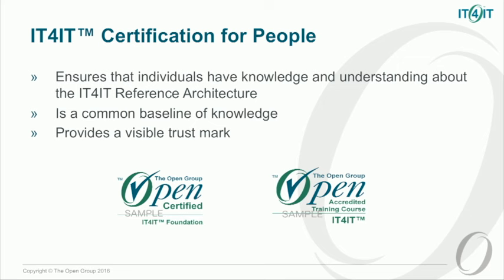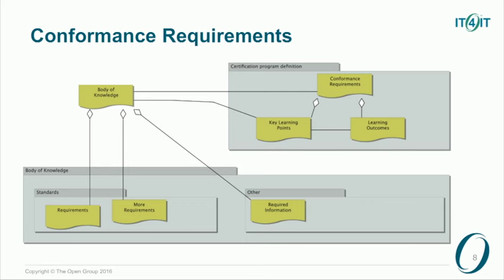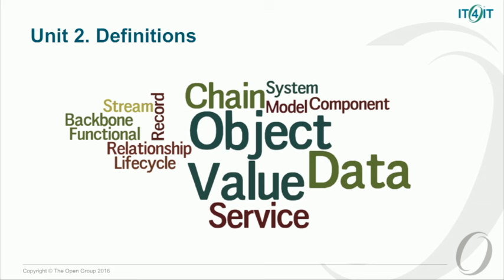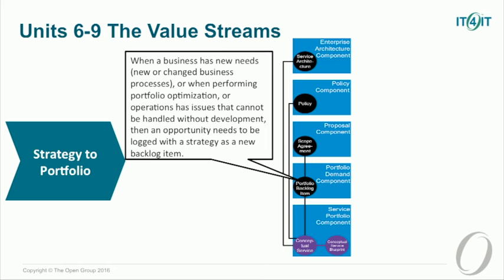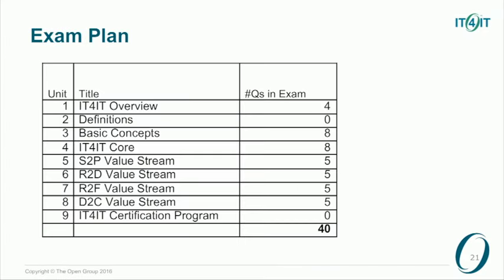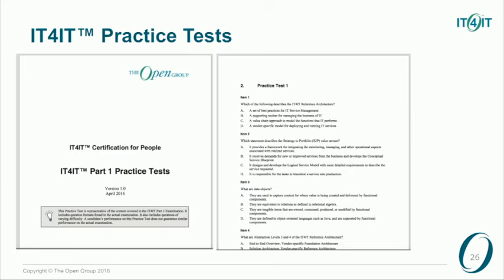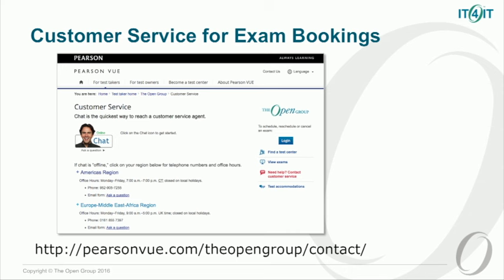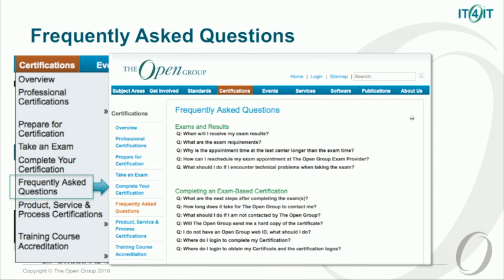IT4IT™ Foundation People Certification - The Open Group Austin Event, July 2016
Andrew Josey is VP, Standards & Certification at The Open Group, and lead author of the IT4IT Foundation Study Guide. He is responsible for the Certification business and the Standards Process within The Open Group, specializing in collaboration and delivery of standards and related intellectual property (publications, test suites and training materials). He is an advocate for open systems, the UNIX system and open source.